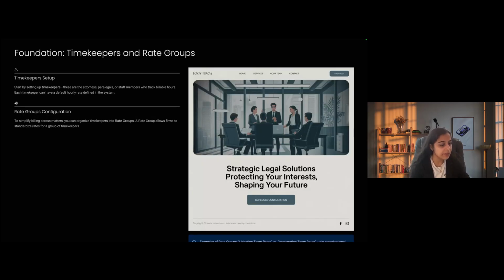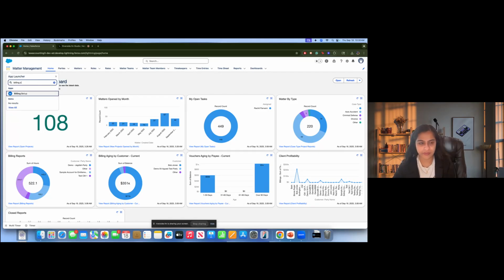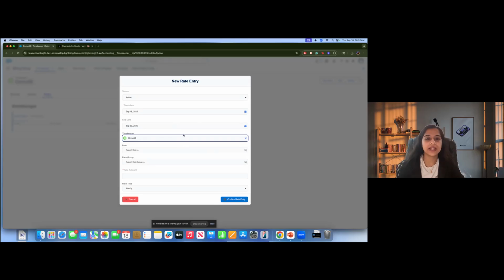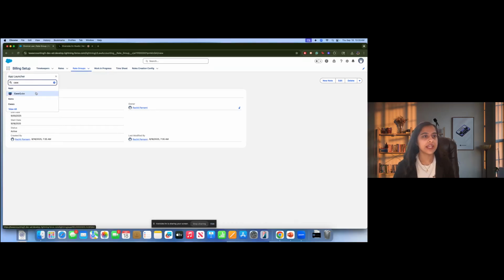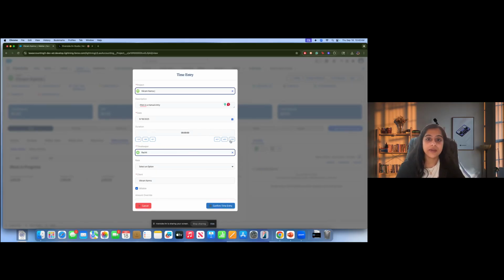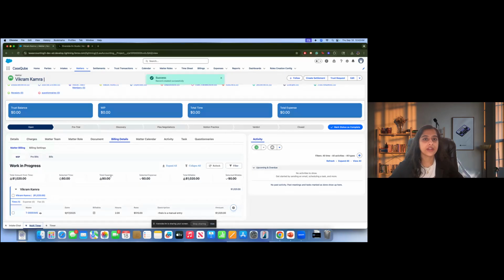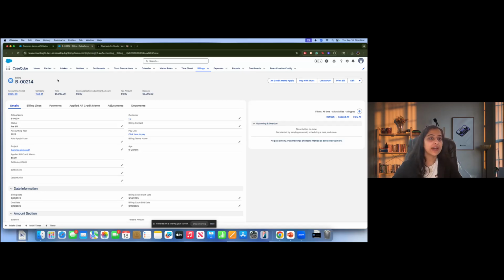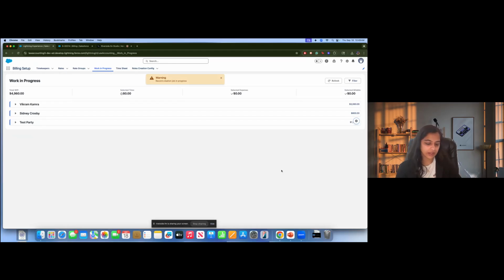CaseQube Rates Setup & Billing Explained | Full Walkthrough Demo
In this in-depth demo, we walk through how Rates work in CaseQube, our Salesforce-native practice management platform. You’ll learn step by step how to:
Set up timekeeper rates and create rate groups
Manage client-specific rates and matter-specific rates
Enter time entries and expenses linked to rates
Generate bills and see how rates flow into invoices
Explore flat fee billing vs. time & expense billing
Whether you’re a law firm administrator, attorney, or finance professional, this video shows how CaseQube simplifies rate management and billing while keeping everything in one secure platform.